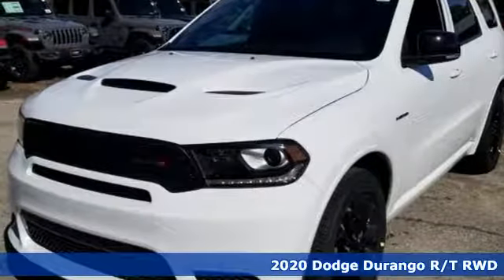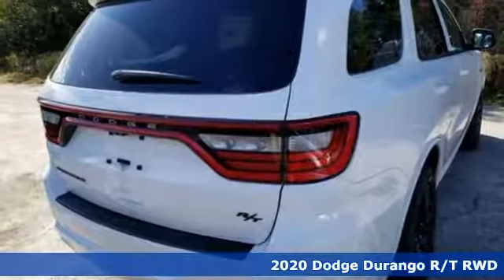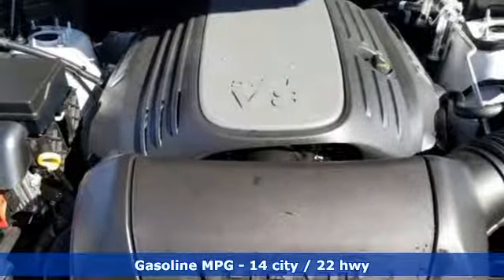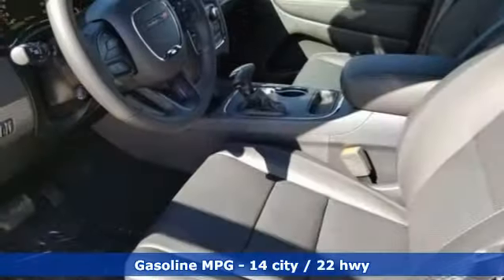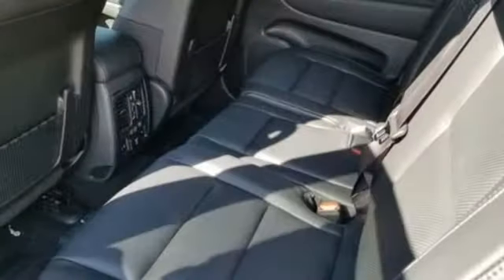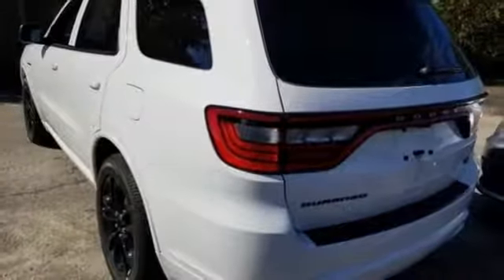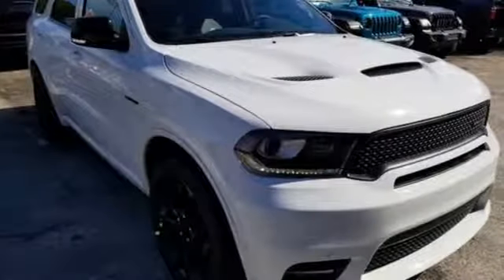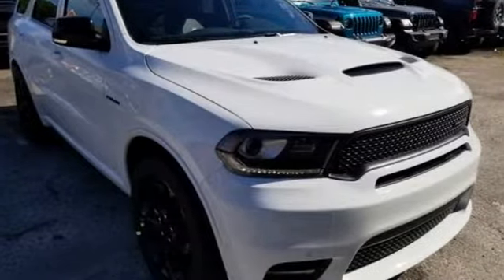New 2020 Dodge Durango Virginia Beach VA Norfolk, VA #18205093 - SOLD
Year: 2020
Make: Dodge
Model: Durango
Trim: R/T
Engine: HEMI 5.7L V8 Multi Displacement VVT
Transmission: 8-Speed Automatic
Color: White
Interior: Black
Stock #: 18205093
VIN: 1C4SDHCT8LC166416

Address:
3152 Virginia Beach Blvd